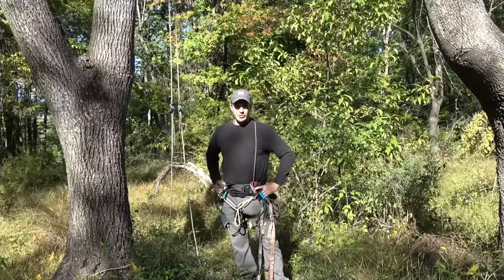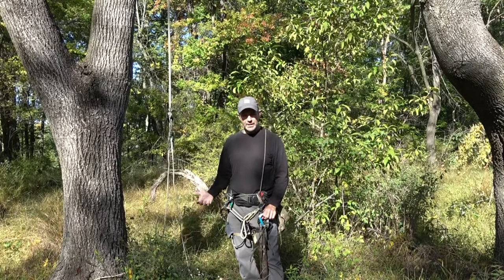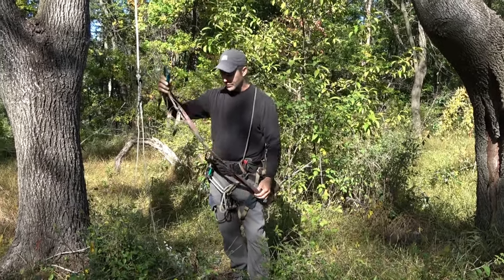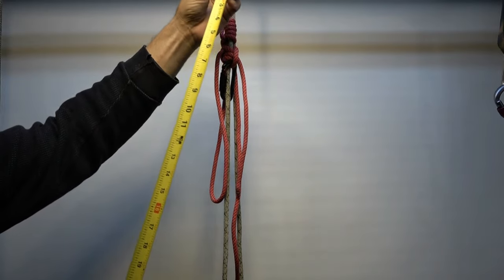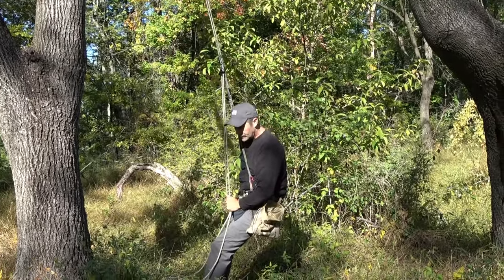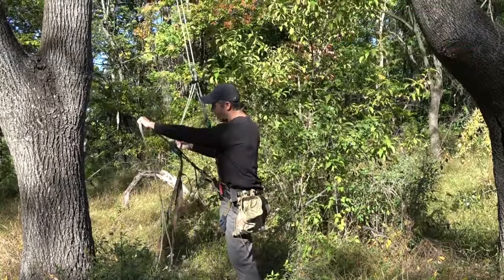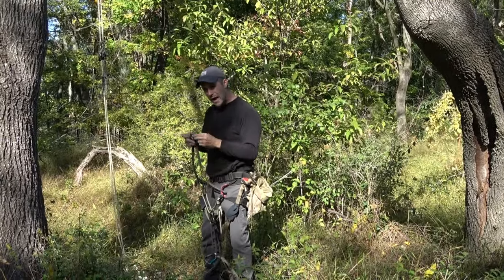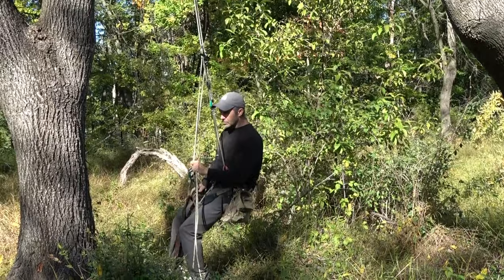JRB Climbing Method: Optimal System Geometry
The JRB Stationary Doubled Rope Climbing System provides multiple points of attachment for the climber to the climbing ropes, ensuring that even if a catastrophic failure of a friction hitch occurred, the climber is safely attached to the rope and can initiate a repair and self-recover.  This video describes the optimal geometry and demonstrates how it enables and efficient climb.